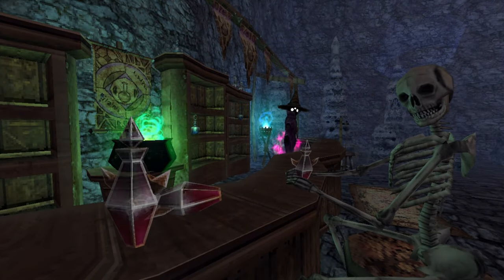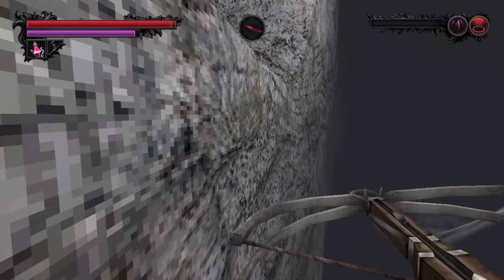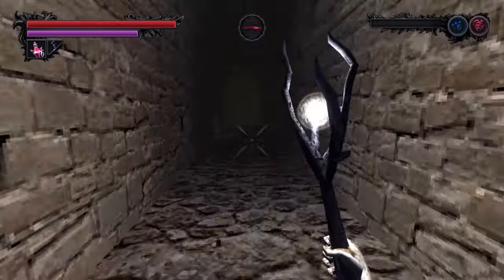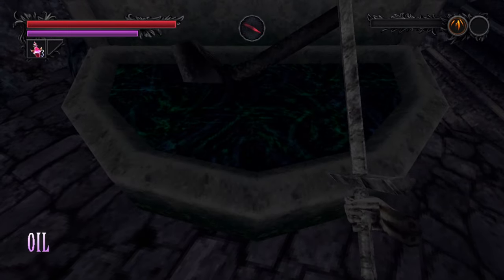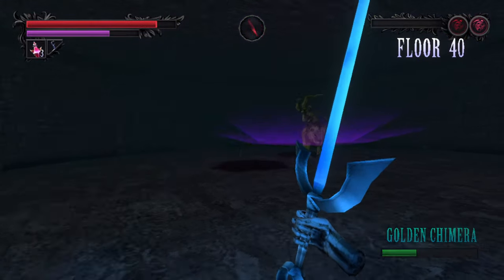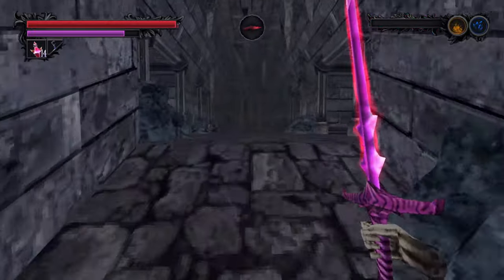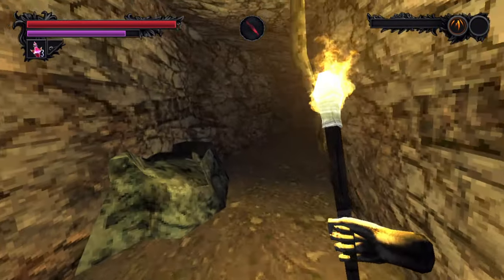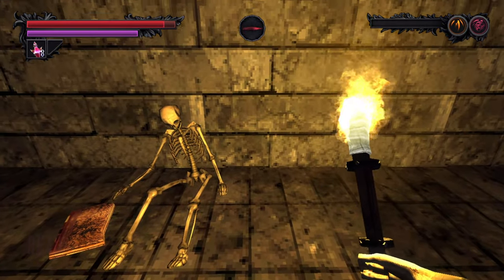How to Obtain Every Weapon in Lunacid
There are 66 weapons in Lunacid, some easy to find, some very well-hidden. Obtaining all of them unlocks an achievement, and a few of them unlock extra achievements on their own. Here are the locations of every single one of them, presented in a (hopefully) easy-to-follow guide with commentary. Happy Lunaciding!

CHAPTERS:

00:00 - Intro
00:29 - Axe of Harming
01:49 - Battle Axe
02:03 - Blade of Jusztina
02:37 - Blade of Ophelia
03:12 - Blessed Wind
05:26 - Brittle Arming Sword
06:29 - Broken Hilt
07:36 - Broken Lance
07:54 - Corrupted Dagger
08:27 - Crossbow
08:34 - Cursed Blade
08:41 - Dark Greatsword
08:48 - Dark Rapier
08:55 - Death Scythe
09:33 - Double Crossbow
09:38 - Elfen Bow
09:46 - Elfen Sword
10:01 - Elfen Longsword
10:07 - Fire Sword
10:15 - Fishing Spear
10:32 - Golden Kopesh
10:51 - Golden Sickle
11:00 - Halberd
11:15 - Hammer Of Cruelty
11:54 - Heritage Sword
12:01 - Ice Sickle
12:16 - Iron Claw
12:50 - Iron Club
12:55 - Iron Torch
13:00 - Jailors Candle
13:12 - Jotunn Slayer
13:36 - Limbo
13:49 - Lyrian Longsword
13:59 - Lyrian Greatsword
14:16 - Lucid Blade
14:25 - Marauder's Black Flail
14:39 - Moonlight
16:20 - Obsidian Poisonguard // Obsidian Cursesword
17:13 - Obsidian Seal
17:34 - Poison Claw
17:39 - Privateer Musket
18:15 - Rapier
18:22 - Replica Sword
18:36 - Ritual Dagger
18:45 - Rusted Sword
19:02 - Saint Ishii
19:07 - Serpent Fang
20:56 - Shadow Blade
21:38 - Shining Blade
21:46 - Silver Rapier
21:53 - Skeleton Axe
21:58 - Steel Claw
22:04 - Steel Club
22:11 - Steel Lance
22:17 - Steel Needle
22:23 - Steel Spear
22:39 - Stone Club
22:48 - Sucsarian Dagger
22:55 - Sucsarian Spear
23:02 - Torch
23:16 - Twisted Staff
24:31 - Vampire Hunter Sword
25:34 - Wand of Power
26:15 - Wulfrum Greatsword
26:48 - Wooden Shield
27:14 - Achievement Info and Outro